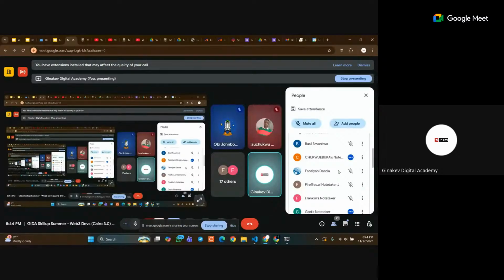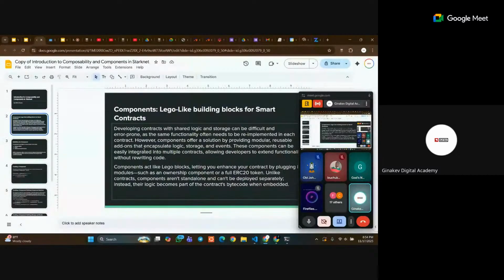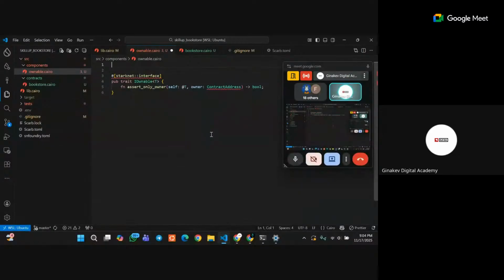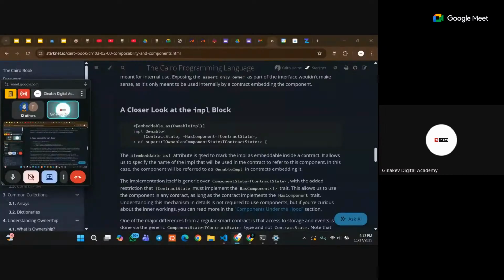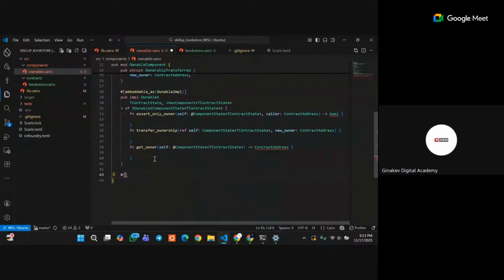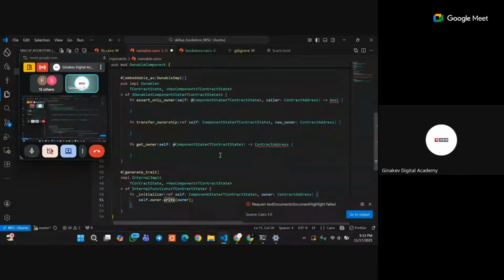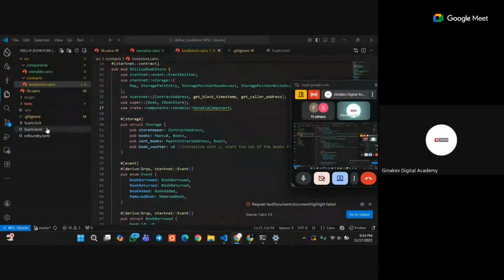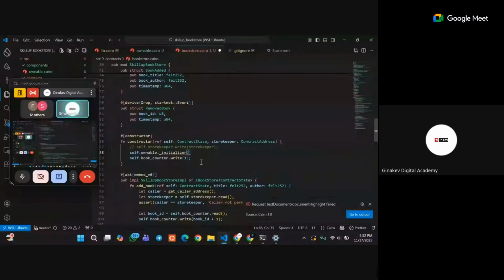Week 5 Session 1 - Introduction to Components and Composability on Starknet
Welcome to the GIDA Skillup Summer Bootcamp. In this session get introduced to Advanced Smart Contract Techniques on Starknet, starting with introduction to writing and using components in Cairo Contracts